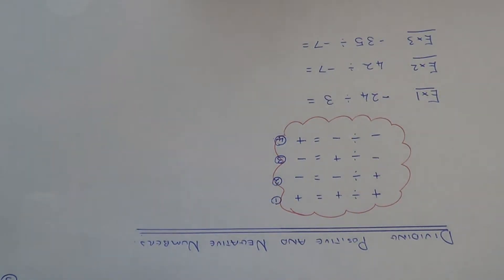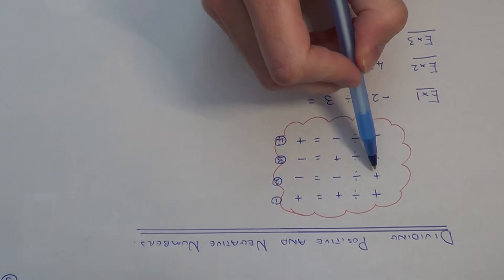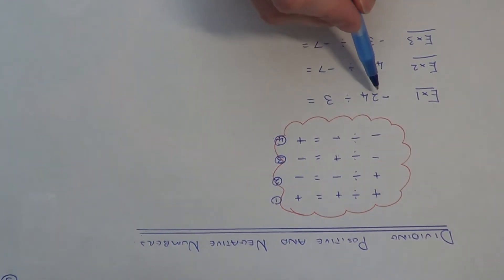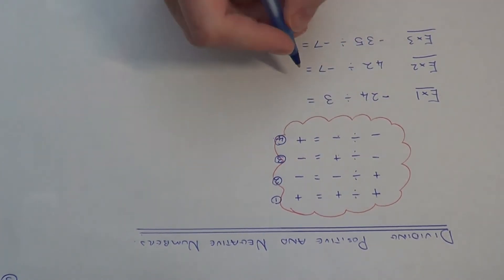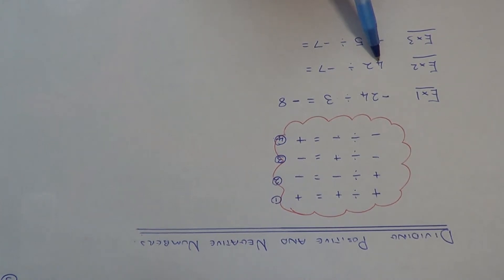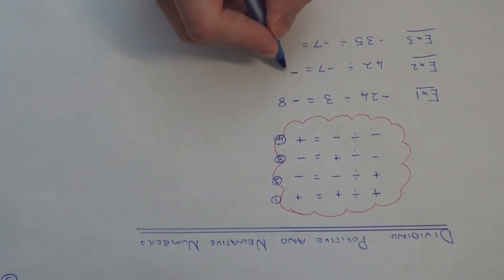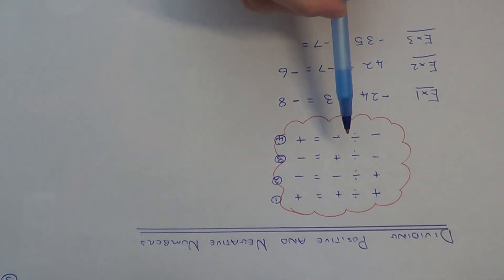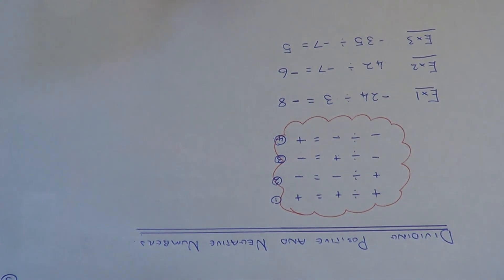How To Divide Two Positive Or Negative Numbers Using The 4 Rules.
This video will show you how to divide two positive or negative numbers. The four rules for dividing negatives are:
If you divide a positive number by a positive number you get a positive answer.
If you divide a positive number by a negative number you get a negative answer.
If you divide a negative number by a positive number your get a negative answer.
If you divide a negative number by a negative number you get a positive answer.

Examples include -24/3 = --8, 42/-7 = -6 and -35/-7 = 5